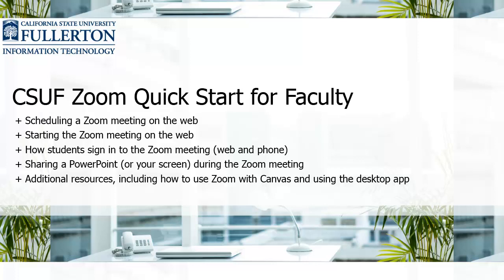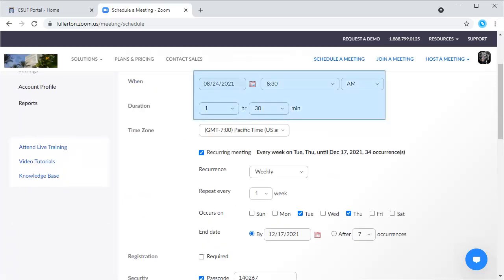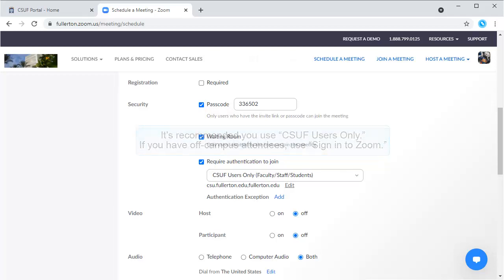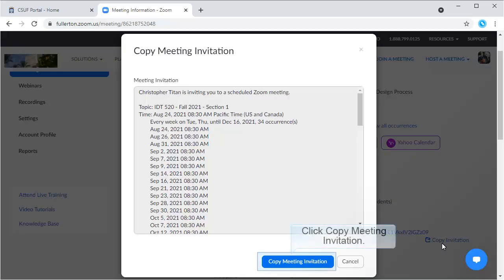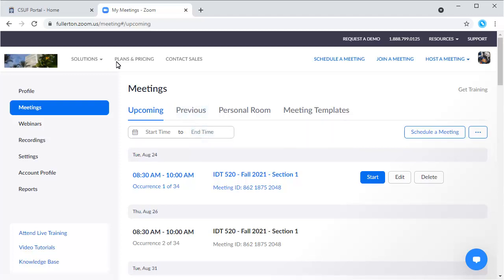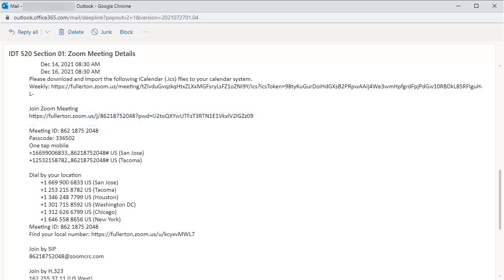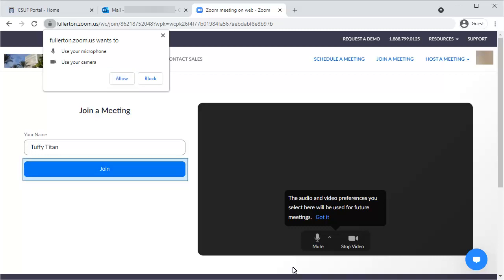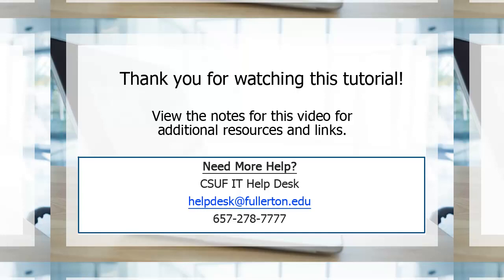CSUF Zoom Faculty Quick Start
Get started with Zoom with how to sign in to Zoom, schedule a meeting, start/end a meeting, and share a PowerPoint in Zoom. Also includes brief instructions on how your students join a Zoom meeting.